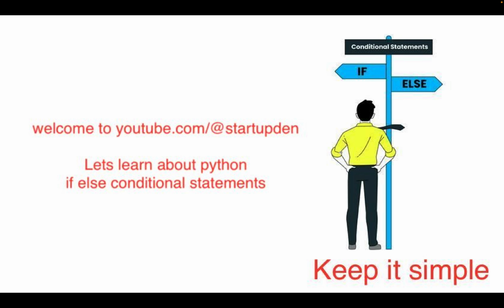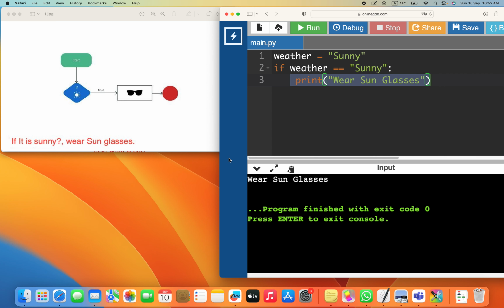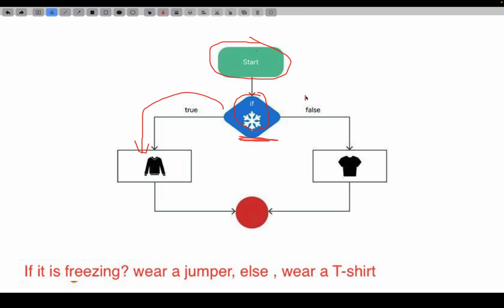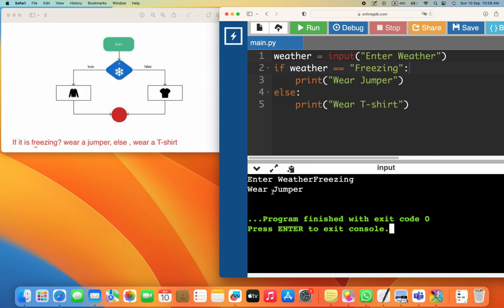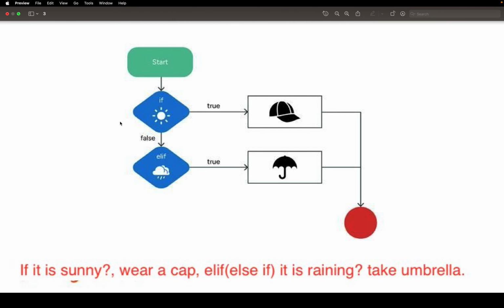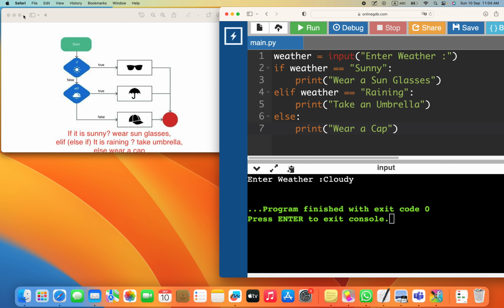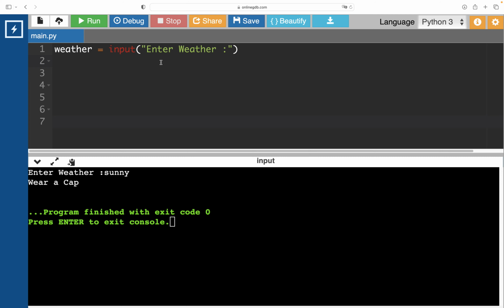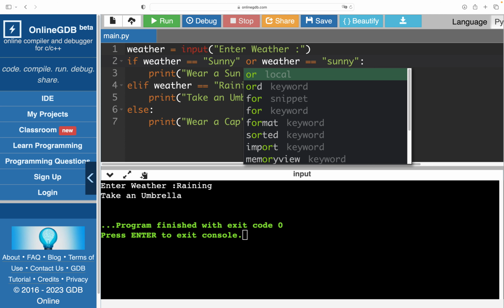Python Lecture 02: Python If elif and else conditional statements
this lecture explains with an example how to program the following conditional statements in python:
If statement
If elif Statement
If elif and else statement